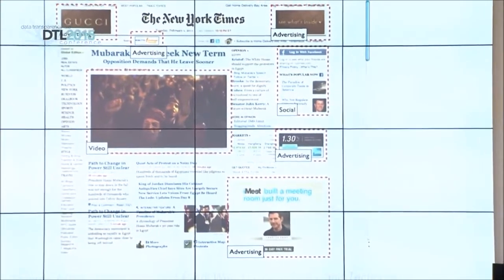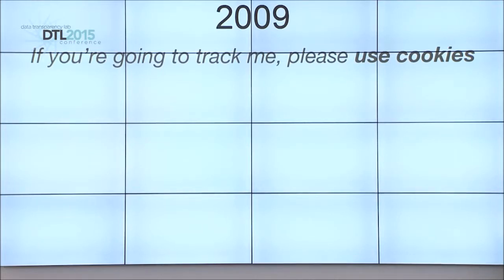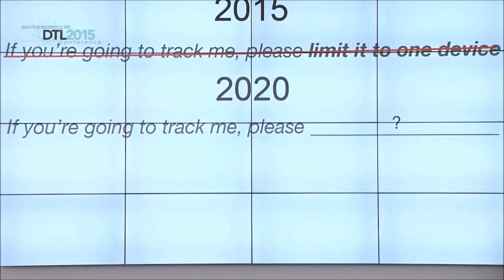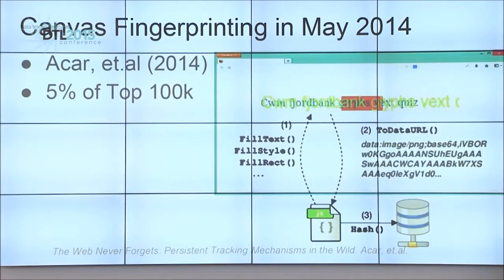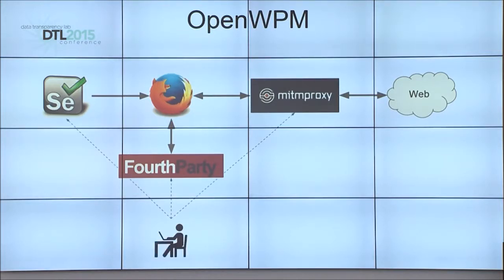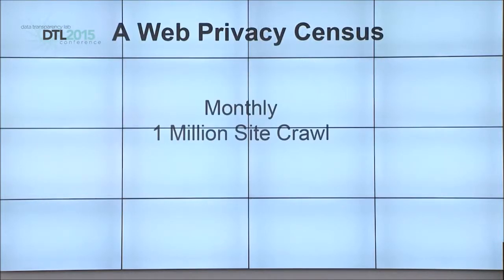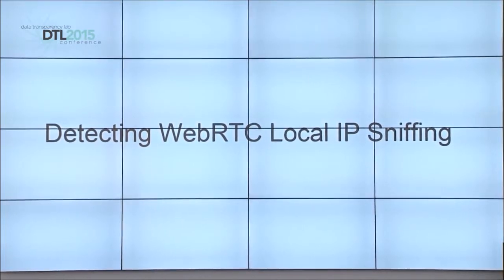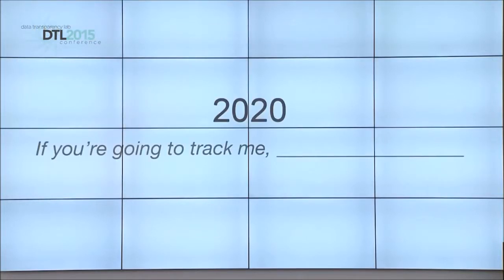Reverse-engineering online tracking by Steven Englehardt - Data Transparency Lab Conference 2015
About Data Transparency Lab:
DTL is a community of technologists, researchers, policymakers and industry representatives working to advance personal data transparency through scientific research & design.

DTL2015 organized over 20 presentations of cutting-edge research, panels, and discussions surrounding the future of personal data and data transparency online.